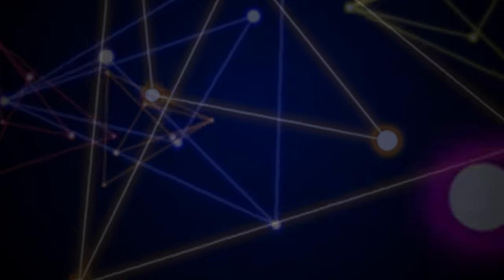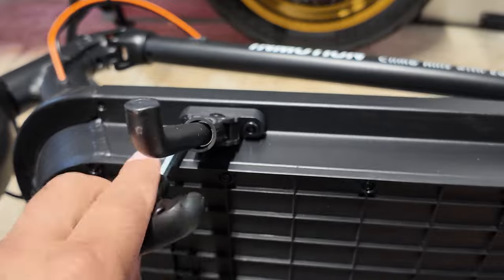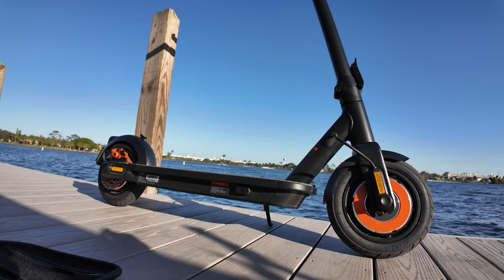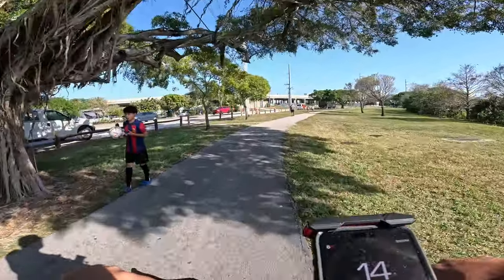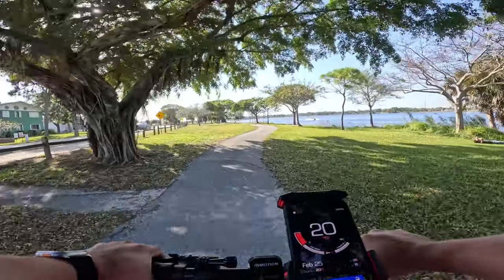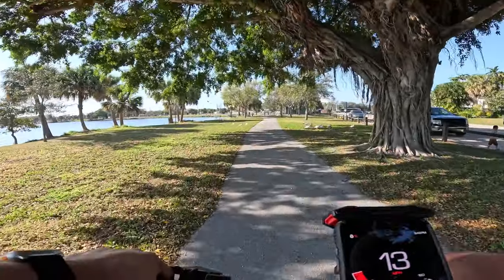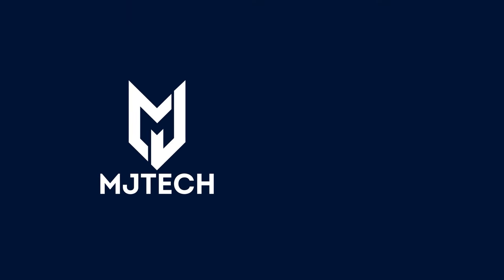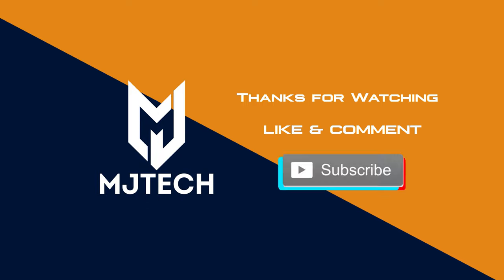Inmotion Climber - Yeah... It Climbs 35% Hills And It's Light Weight!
Today we are looking at a scooter with dual motors and the ability to climb 35% hills.

Specs:

Top-Quality Waterproof Scooter: At INMOTION, we strongly believe that an e-scooter should be a useful tool, not just a toy. That's why we designed our scooter with the highest water resistance rating - IP56 - which is No.1 in the industry
Conquer 36% Slopes: Our climber adult scooter is equipped with 750W*2 motors for powerful performance, making it effortless to climb hills with up to a 36% incline, even when carrying a payload of up to 286 lbs
Explore Anywhere You Want: With a top speed of 23.6 mph - go beyond commuting. Our scooter boasts an ultra-long range of up to 35 miles on a full charge, so you can enjoy uninterrupted rides
Long-Lasting Battery: Our scooter features an advanced battery management system, which allows riders to monitor the condition of each group of batteries in the app. Additionally, the charging device has overcharge protection
Comfortable Riding Experience: Our scooter features thicker inner tubes, which are effective in reducing punctures by 30%. 3 brake mechanism makes riding safer - we also offer 2 extra free inner tubes for each customer